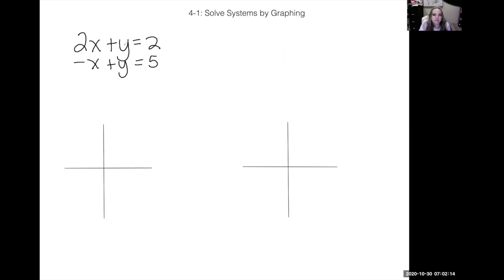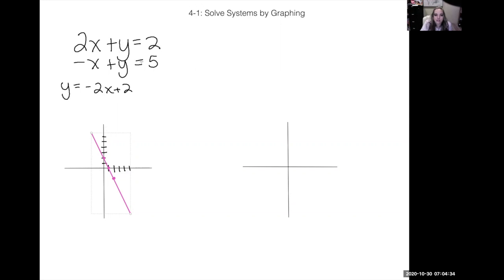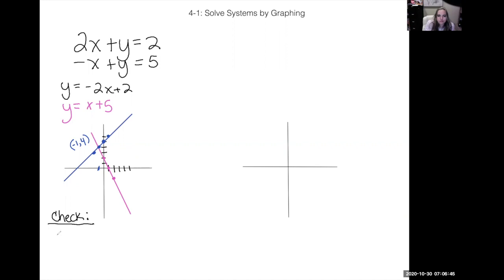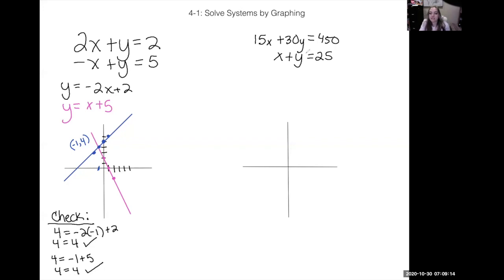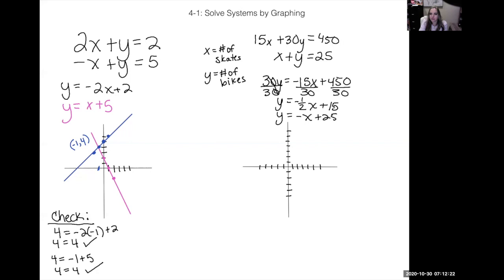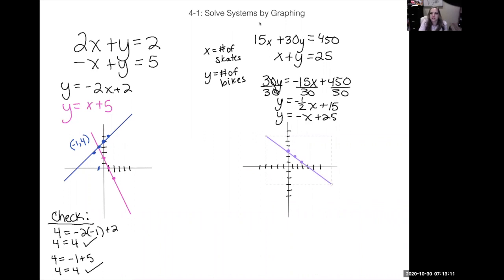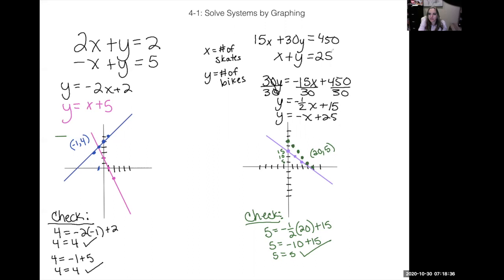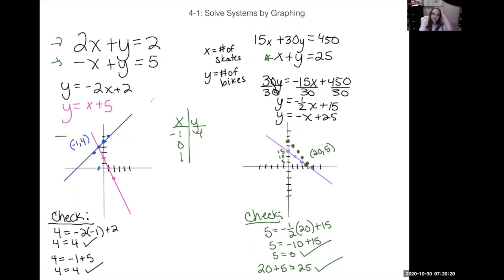Algebra 1 Lesson 4-1 Solving Systems by Graphing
This video is about Algebra L4_1 Solving Systems by Graphing